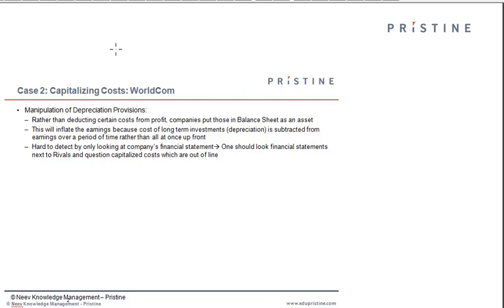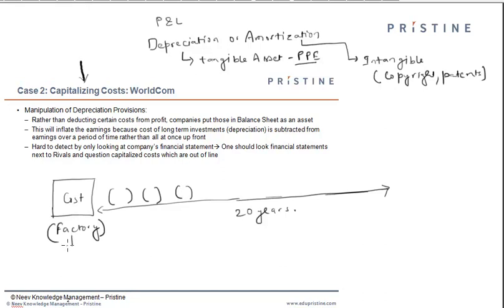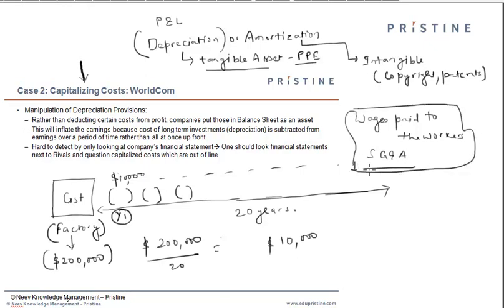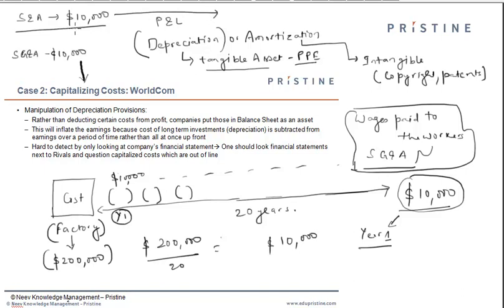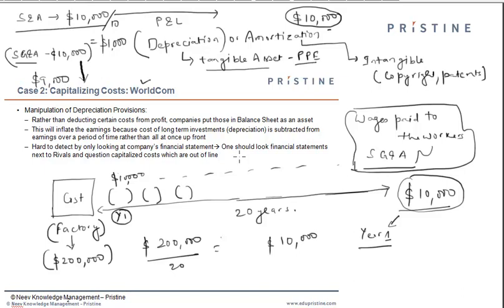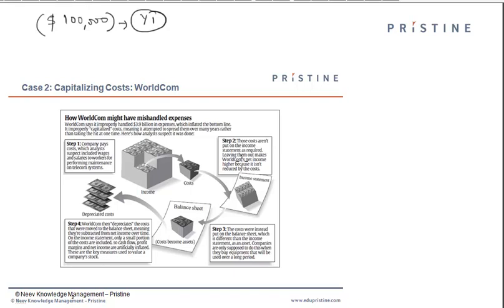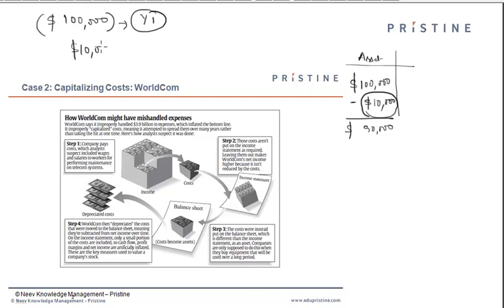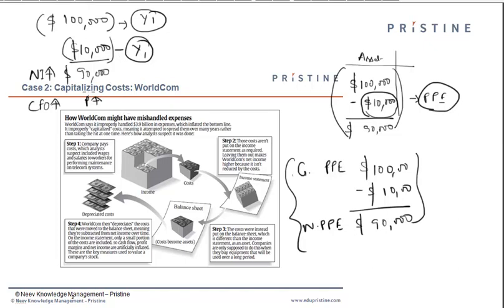CFA® Tutorial: FRA - Accounting Fraud Related to Capitalizing Cost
Capitalizing Cost: It is an expense which is added to the cost basis of a fixed asset on a company's balance sheet.